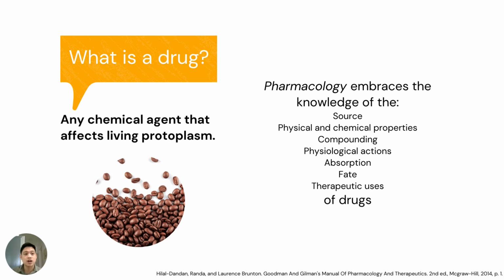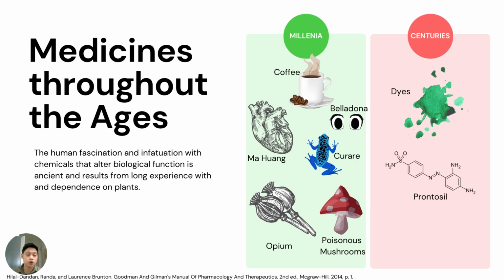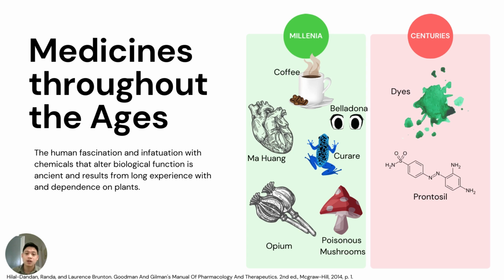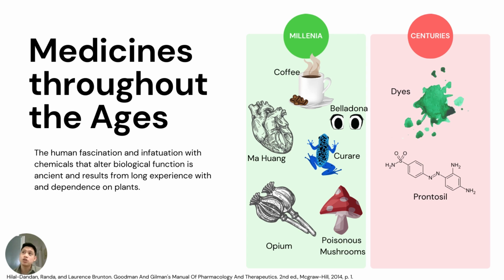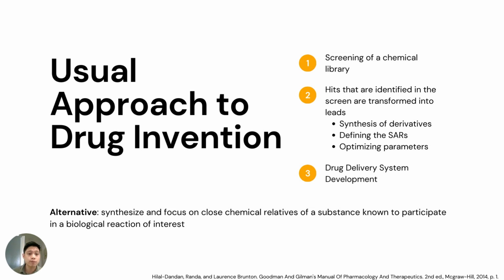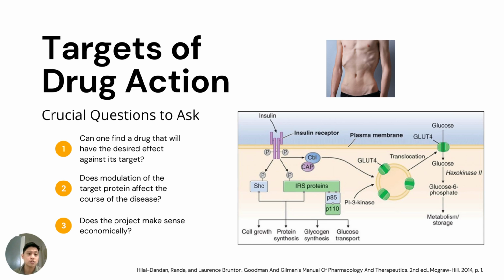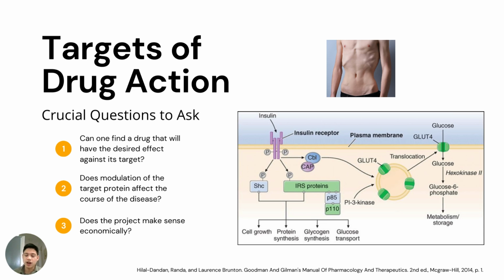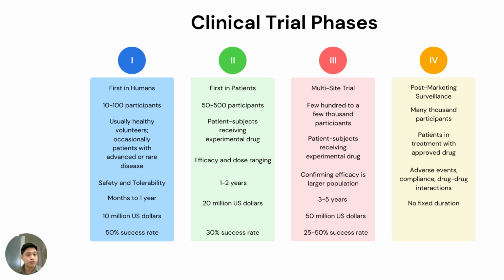Introduction to Drug Development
Drugs
Targets of Drug Action
Clinical Trial Phases